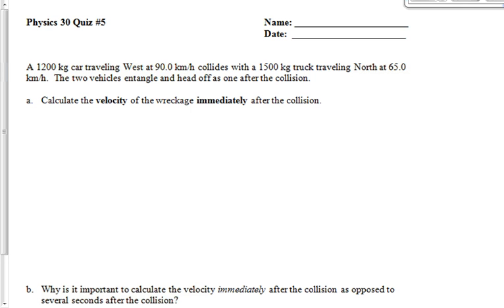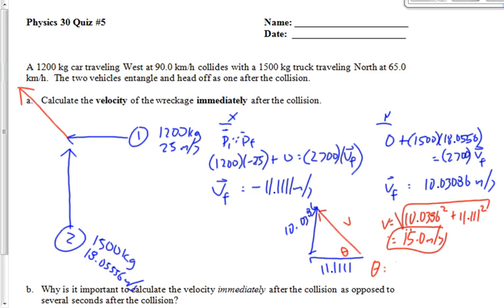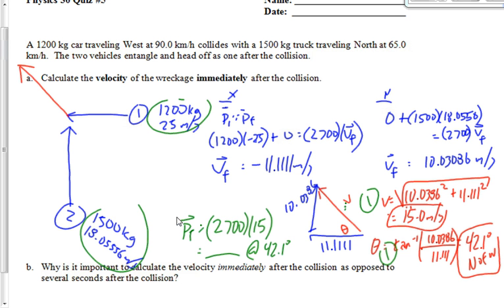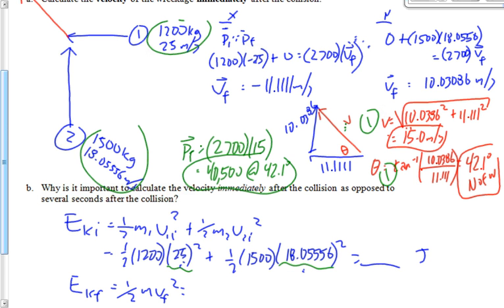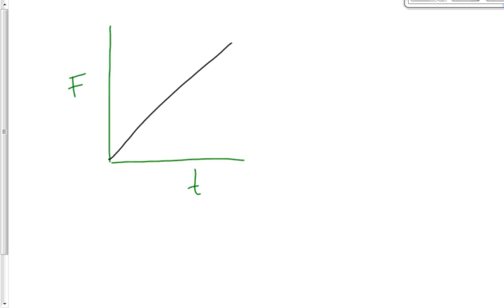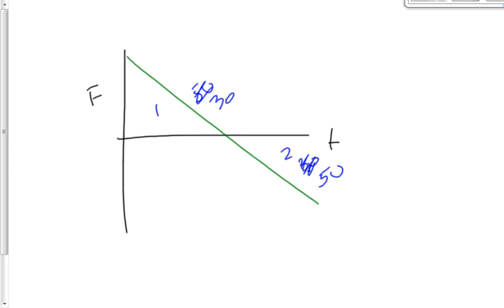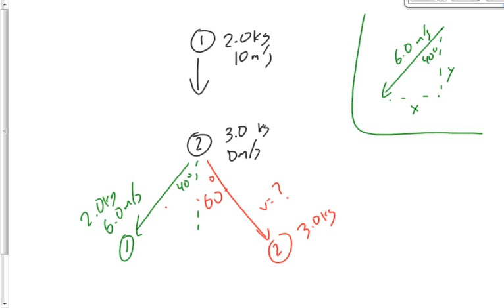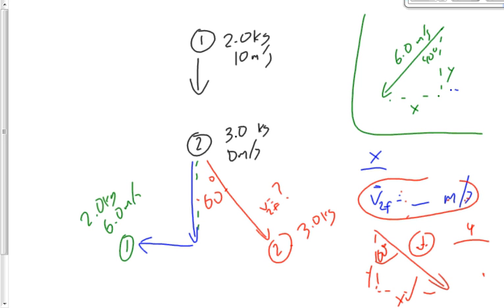(123-P3014F) Quiz 5 and Unit Test Review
Review for Monday's unit test, including quiz #5 and its solution.